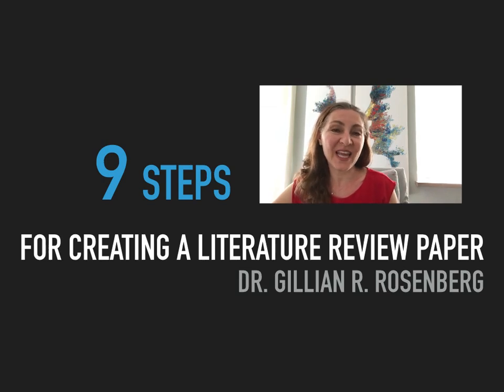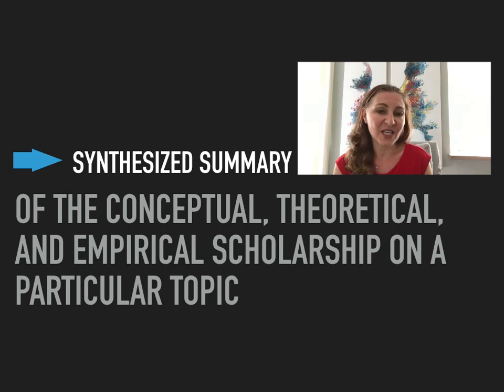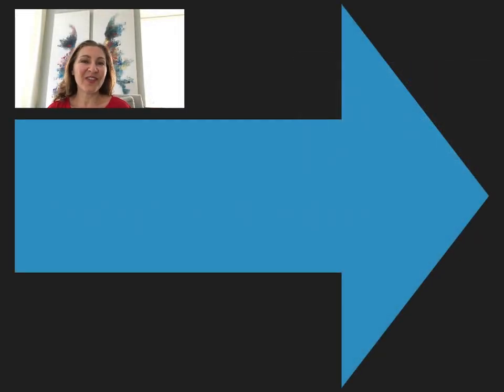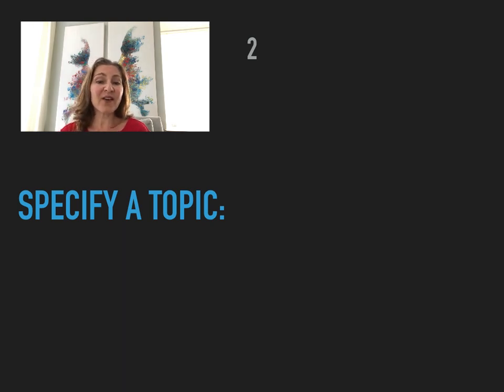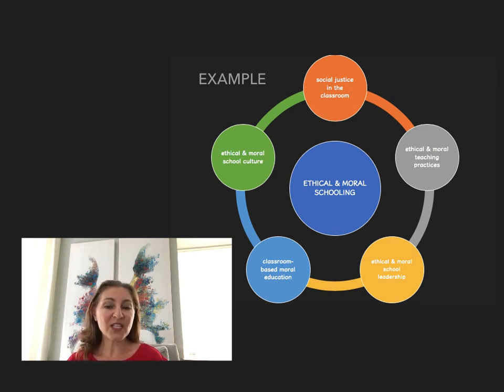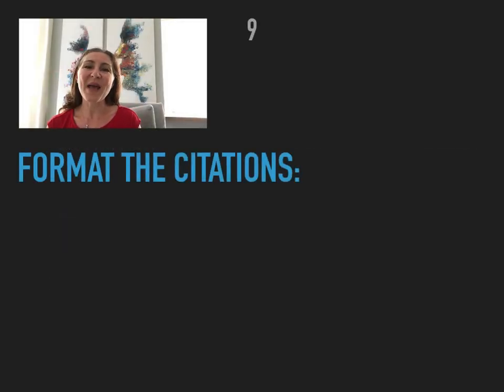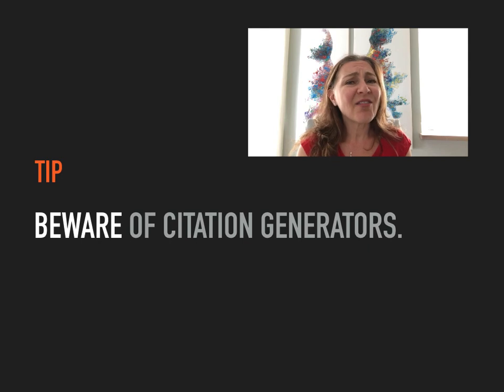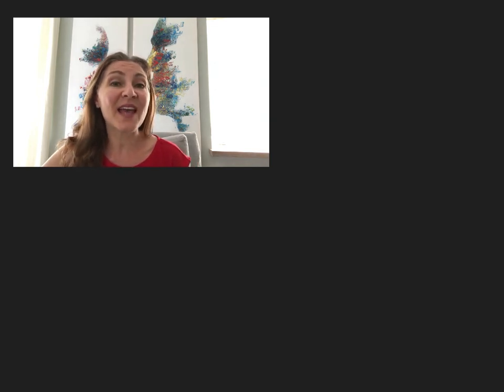9 Steps for Creating a Literature Review Paper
This instructional video outlines a 9 step process for creating literature reviews. It might also be useful for other types of academic papers.